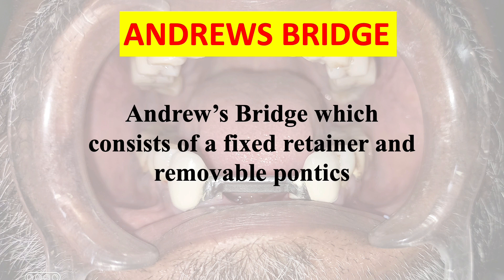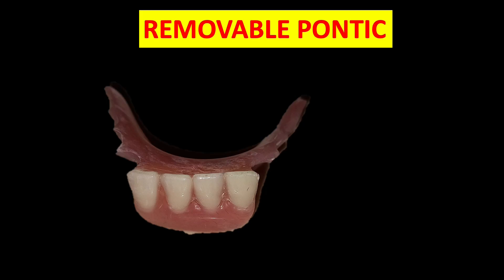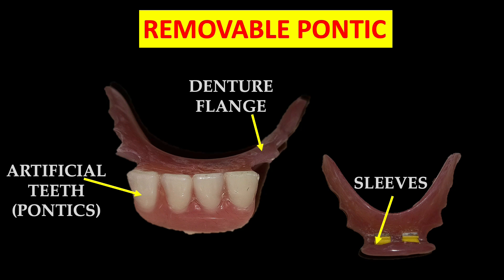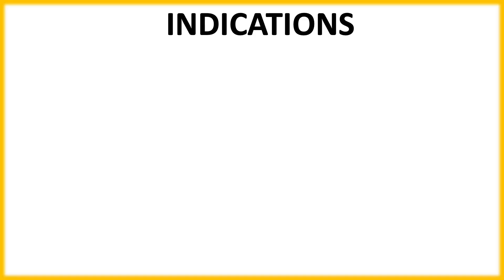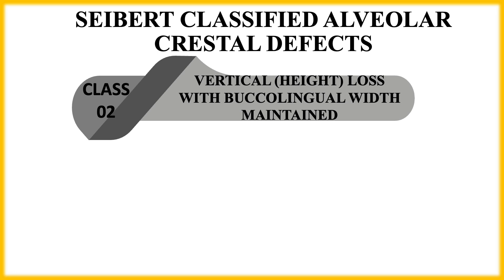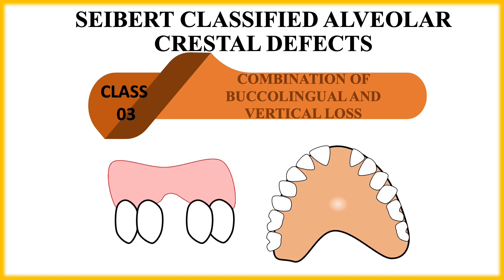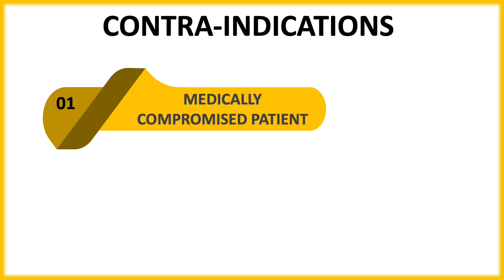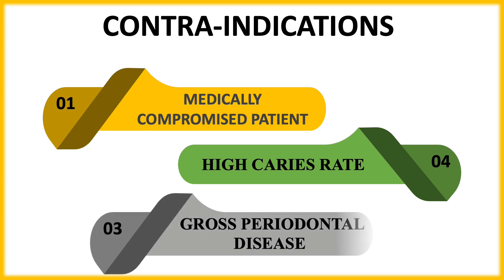PART-1// ANDREW'S BRIDGE// Fixed Removable Prosthesis// Prosthodontics// Dental Education// RPD//PFM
Andrew's fixed-removable system is a commendable alternative for treating the anterior ridge defects ...
The fixed-removable prosthesis is called Andrew's Bridge which consists of a fixed retainer and removable pontics...